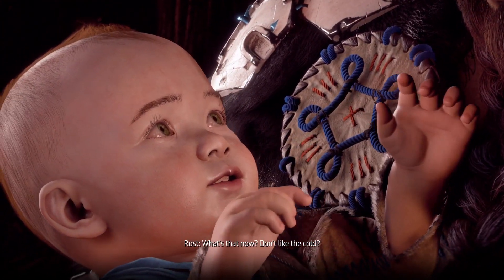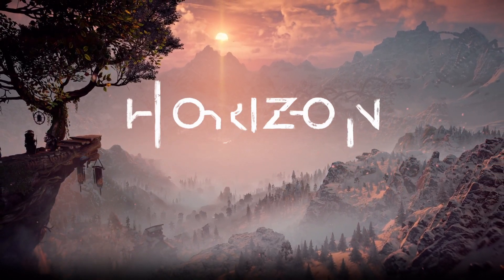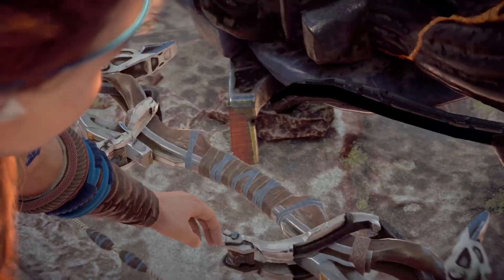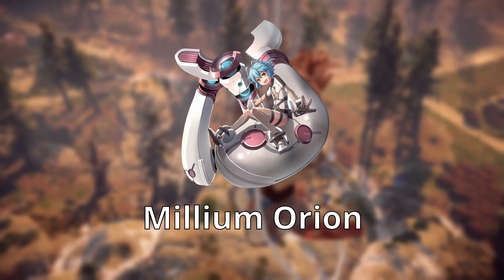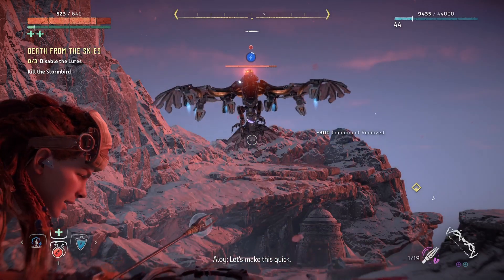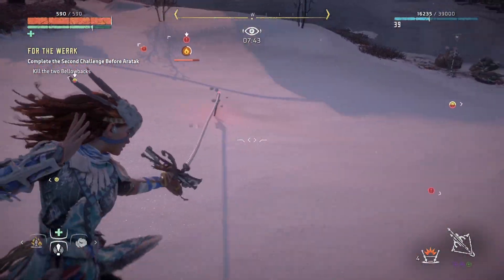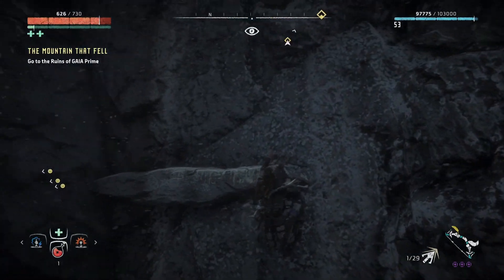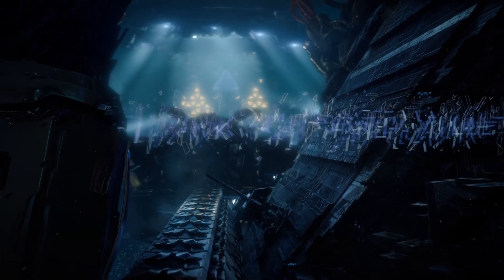Horizon Zero Dawn - What I'm Playing No. 37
Horizon Zero Dawn was an awesome experience. It's a beautiful game with solid, tried-and-true gameplay mechanics, and it's just fun to play. Definitely give this one a try if you haven't already!

Music used, in order:
 - "Aloy's Theme" - Horizon Zero Dawn
 - "Deadmaker" - Unbound Saga
 - "Glittering City Langport" - The Legend of Heroes: Kuro no Kiseki
 - "New Blood" - Trauma Center: New Blood
 - "Jouin High School" - Shin Megami Tensei V
 - "Incompatible Thoughts" - Scarlet Nexus
 - "Dairon" - Metroid Dread
 - "Long Way" - Persona 4
 - "Peter Pan Syndrome" - The Caligula Effect: Overdose
 - "Mechanical Syndrome" - The Legend of Heroes: Kuro no Kiseki
 - "I Can Clown Around Anytime, But I'll Dance" - Digimon Story: Cyber Sleuth